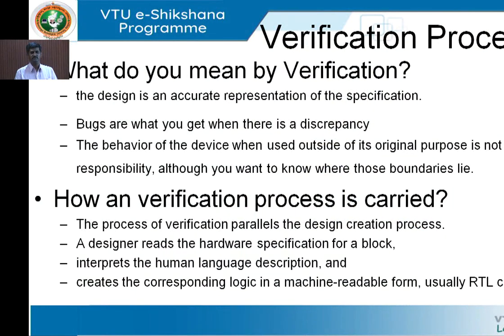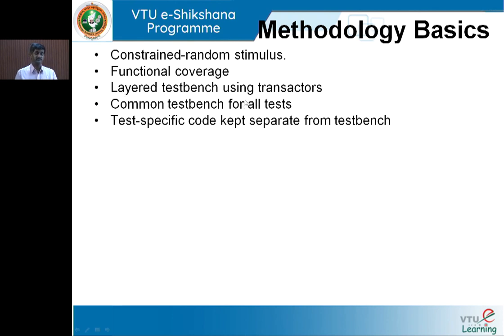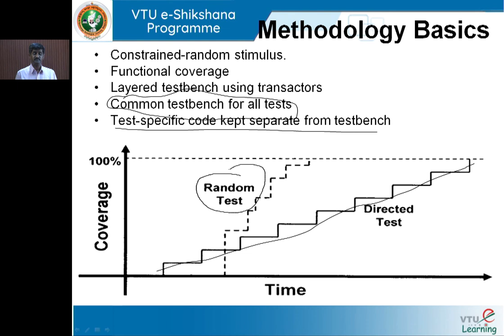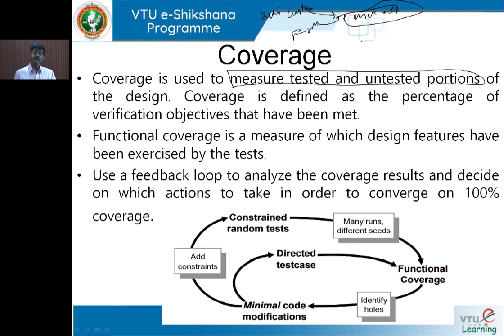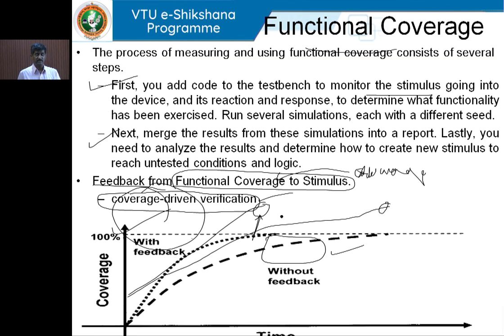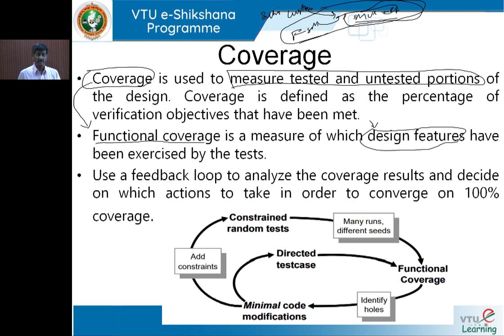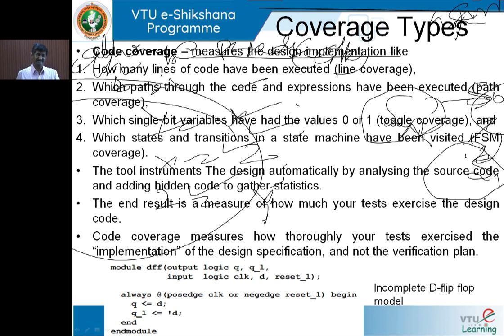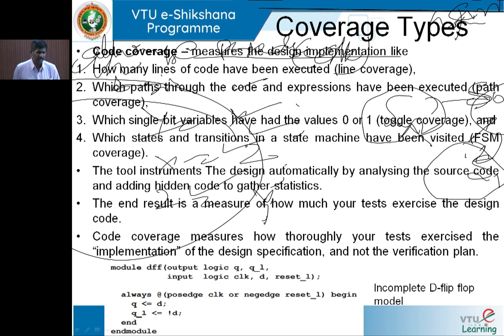Module 5 - Lecture 05